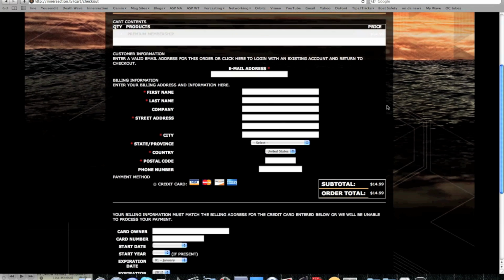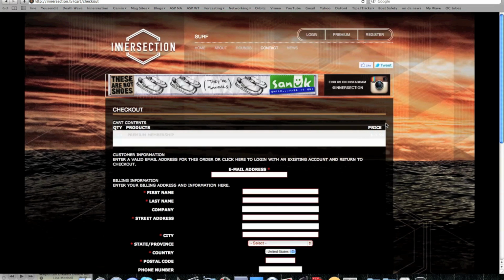Purchase Innersection Online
Here is a tutorial for anyone having trouble signing up for a Premium Membership so you can download Innersection Orange off of their website.